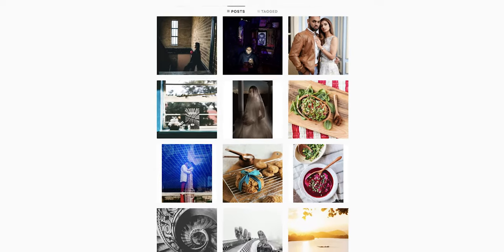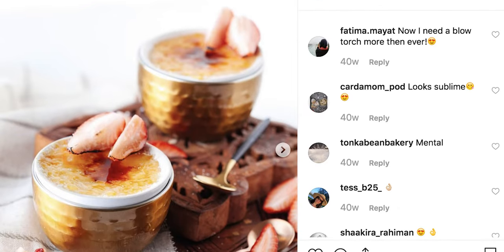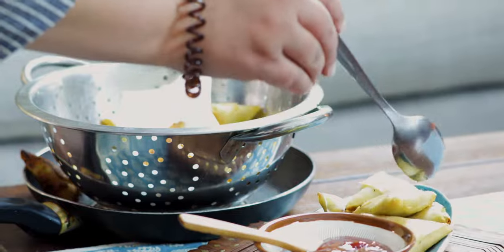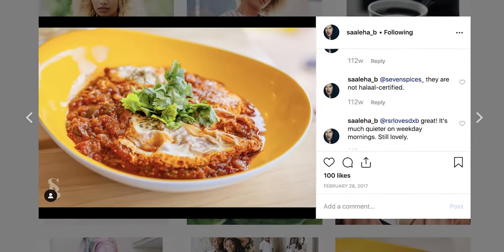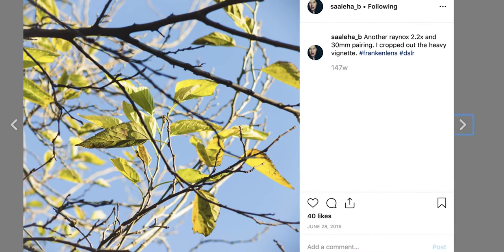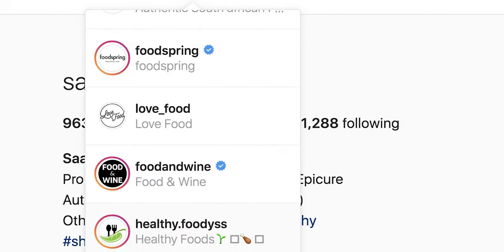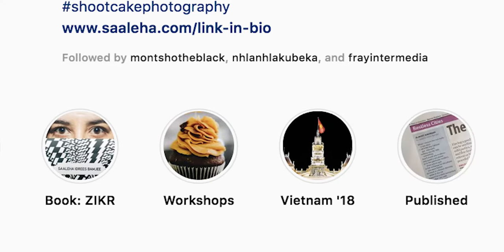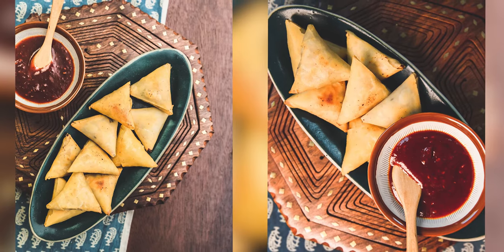HowTo Take Photos for Instagram with Saaleha Bamjee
Snapping photos with your phone and posting them to Instagram is great but really only appreciated by your aunts and grandma.

So what do you need to know if you want to take your account to the next level, develop your brand and increase your influence and following? Learn how with writer and photographer Saaleha Bamjee who shares her best tips in the trade – from how to capture your image to how to EditPhotos for Instagram.